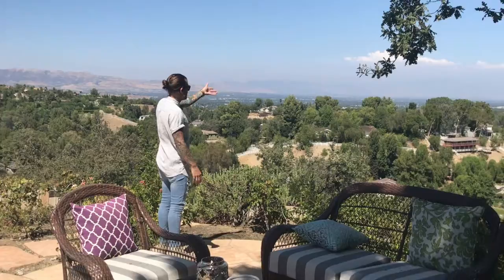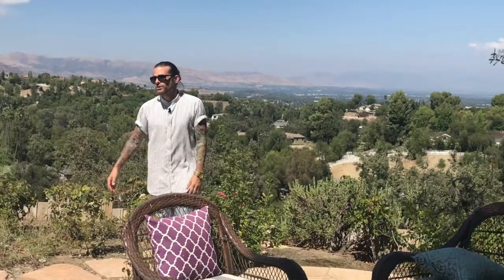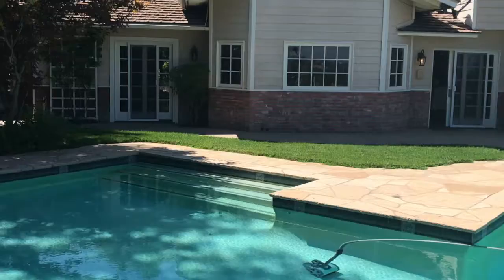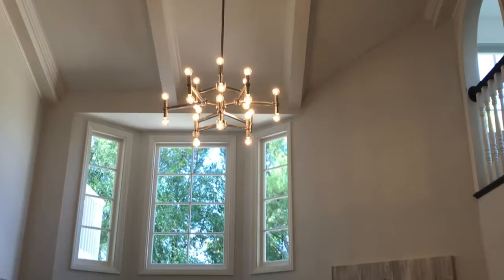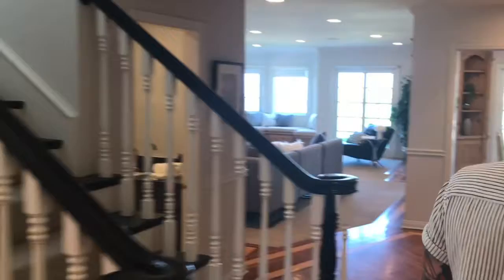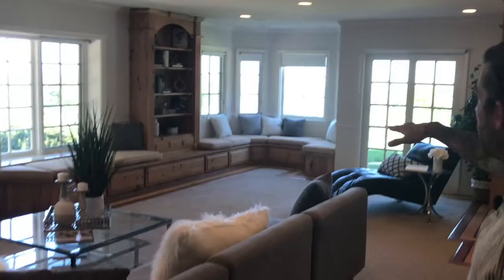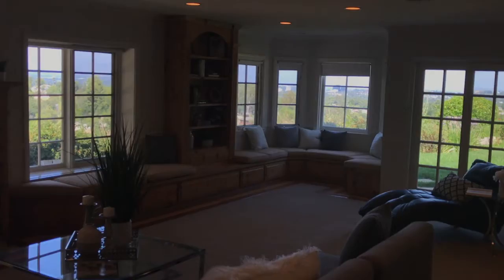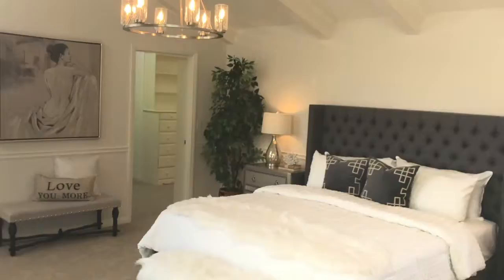Michael Tour - 24835 JACOB HAMBLIN, HIDDEN HILLS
Serene Cul De Sac Panoramic View Estate

7 Bed | 5.5 Bath | Price Upon Request

Privacy and compelling panoramic jetliner views embody this immaculate and charming traditional. Set behind its own security gates at the end of a secluded cul de sac this 7 bd 5.5 bath boasts all the amenities to enjoy the ultimate for indoor/outdoor living. Immaculate throughout with designer upgrades, newly painted and carpeted. Double doors open to a comfortable Living Room with soaring ceilings, wood floors and warming fireplace. Spacious Family Room highlighted by a custom fireplace, wet bar and built ins is served by a fully amenitized Center Island country kitchen with exposed beamed ceilings, walk in pantry & generous sun filled breakfast area. A separate staircase leads to the romantic Master Suite with spacious walk in closet, sunlit bath with double sinks, spa tub and glorious panoramic views. Lushly landscaped exterior grounds w/ sparkling pool, spa, BBQ center & stone patios. Breathtaking city light & mountain views beyond.

Listing by Compass
Dana Olmes & Jeff Biebuyck